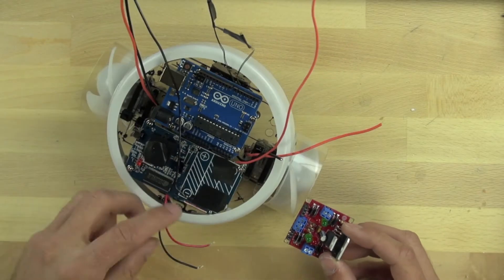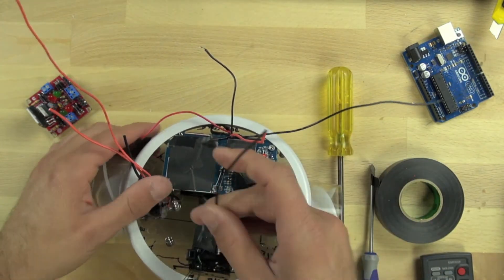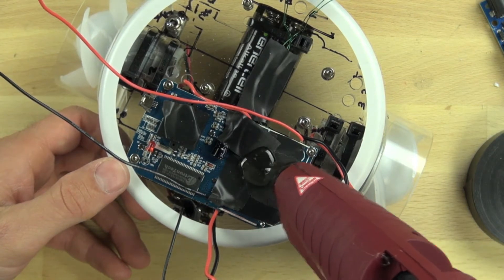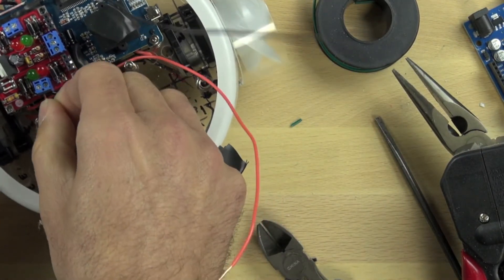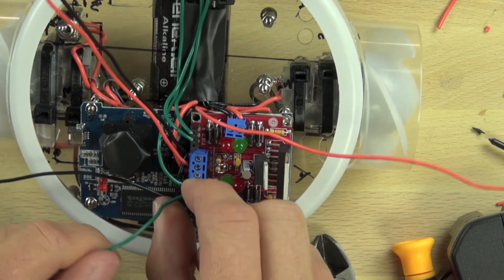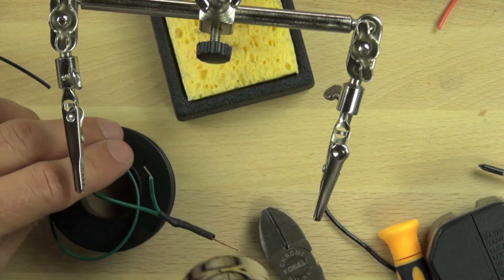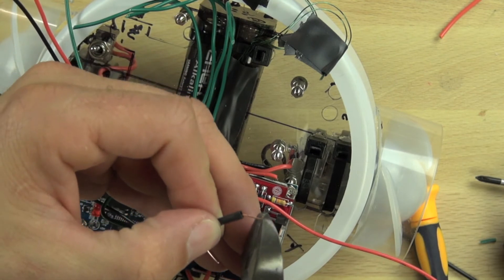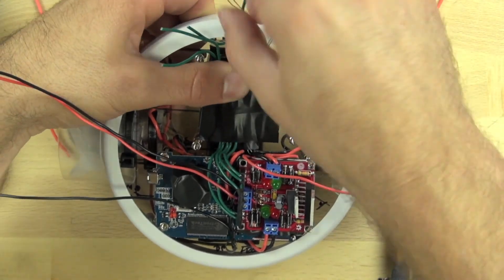Motor controller connections | Electrical engineering | Khan Academy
In this video we show you how to attach and wire the L-298 motor controller board to Bit-zee's frame. Created by Karl Wendt.